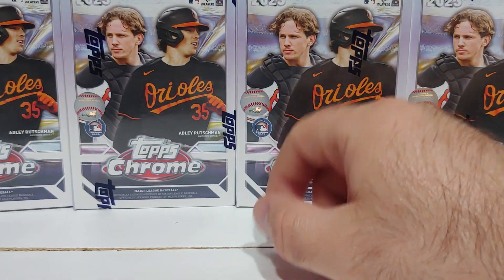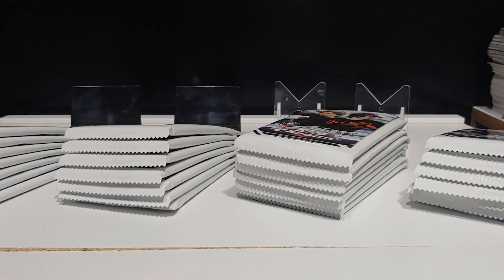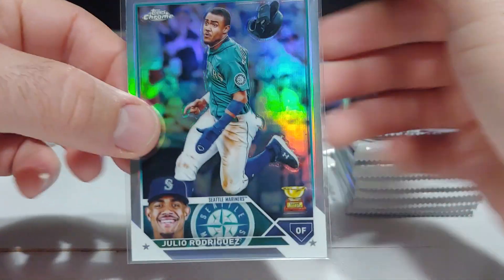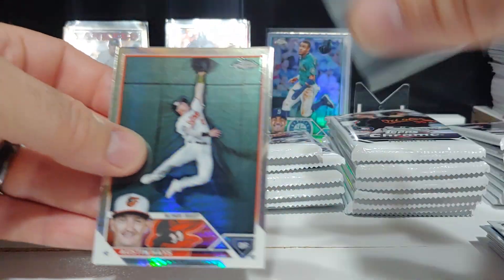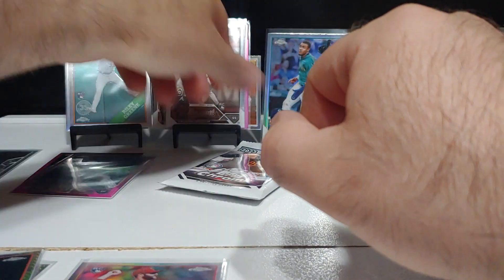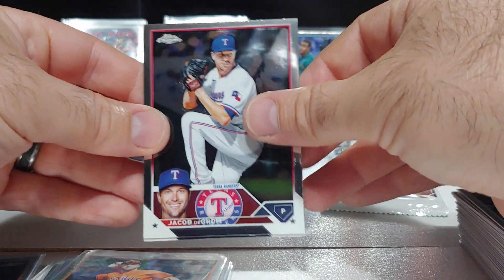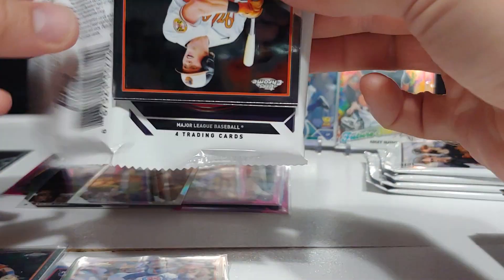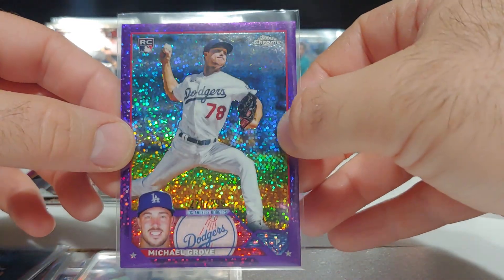Ripping blaster boxes of 2023 Topps Chrome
Ripping some 2023 Topps Chrome Blasters.